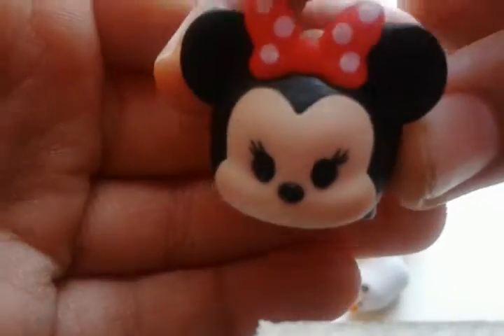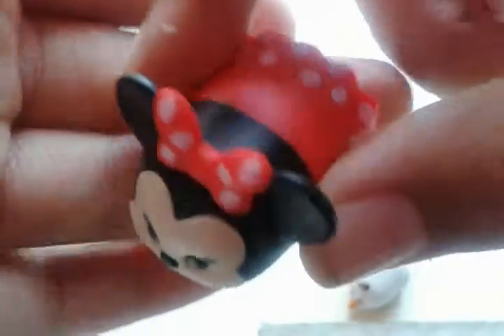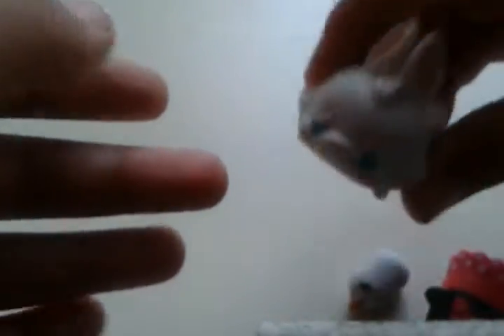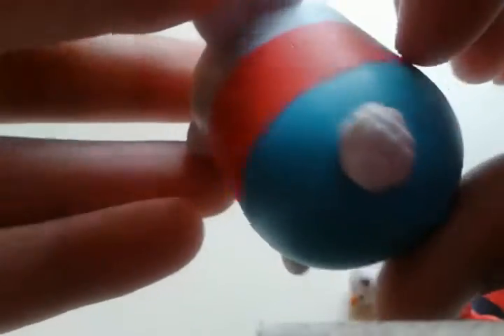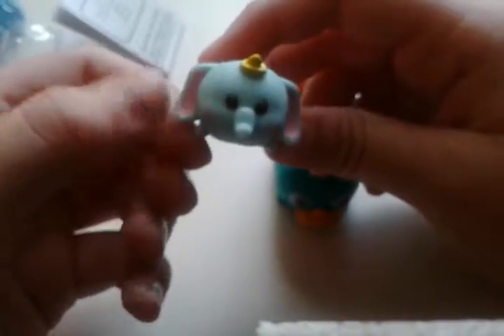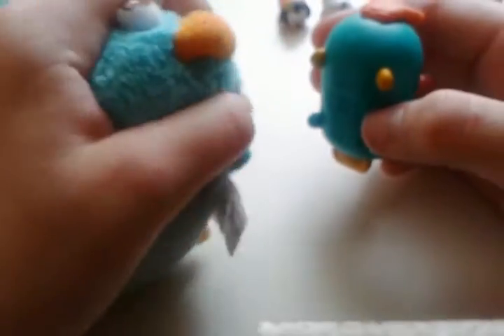June 28, 2016